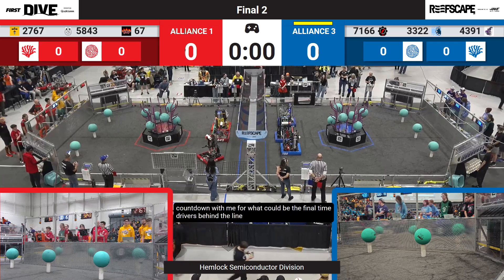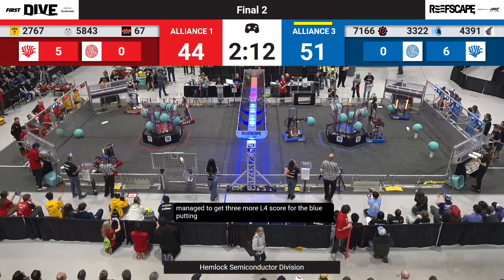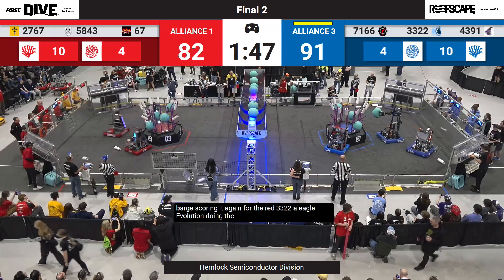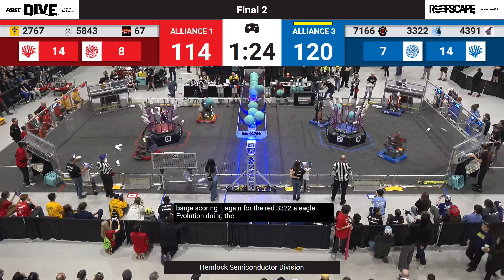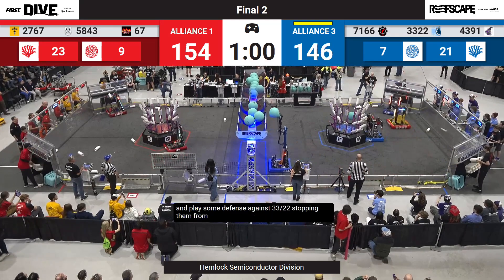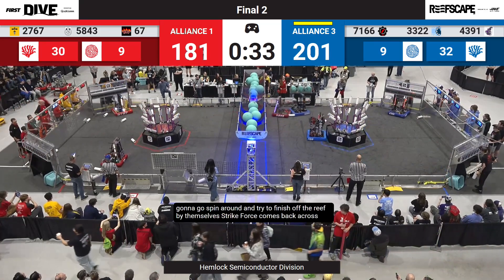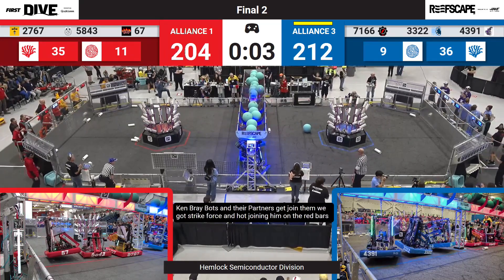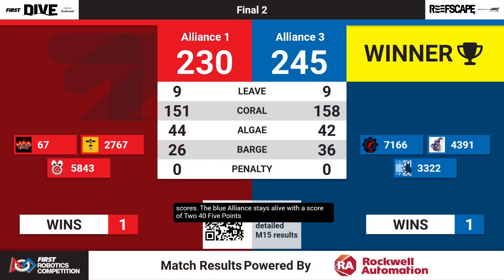Final 2 - 2025 FIRST in Michigan State Championship - Hemlock Semiconductor Division